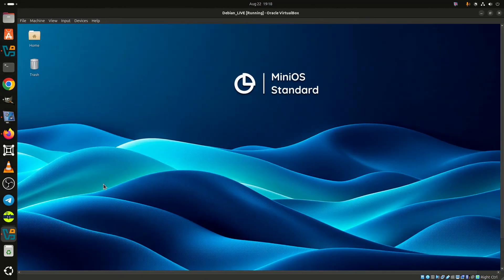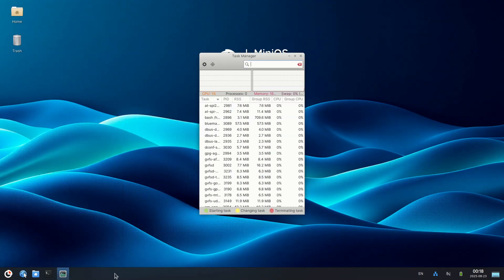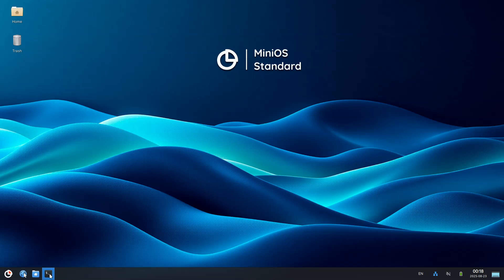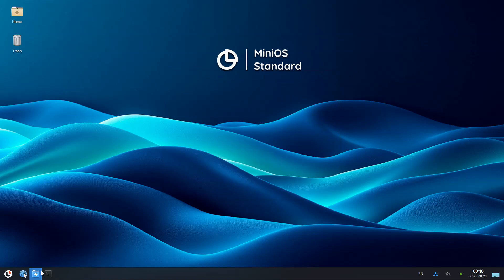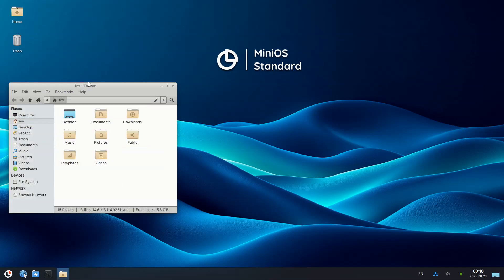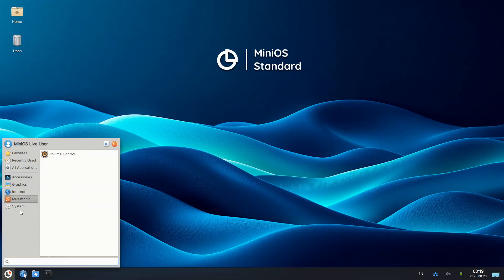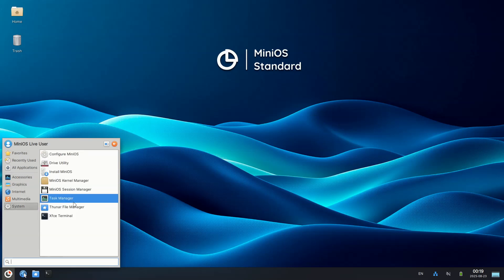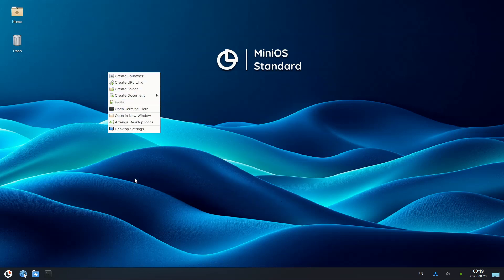MiniOS 5.0.0 (standar, toolbox, ultra) | AnduinOS 1.3.5 | Q4OS 6.0-beta